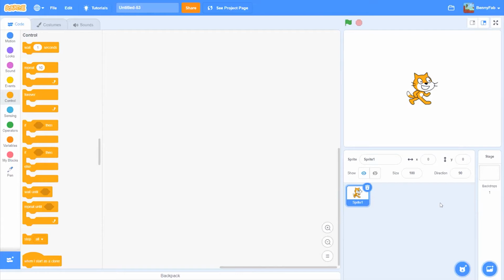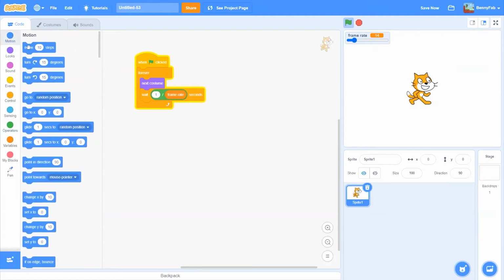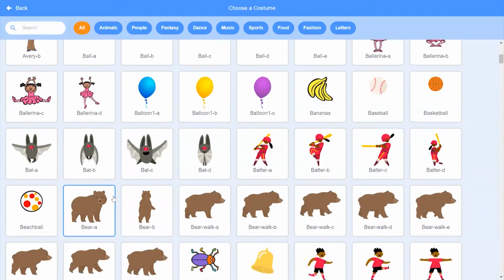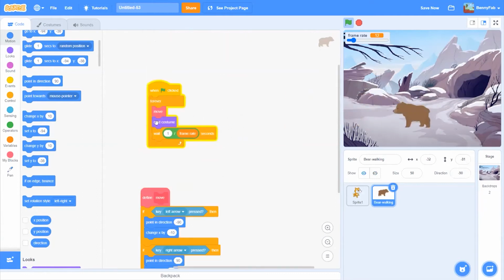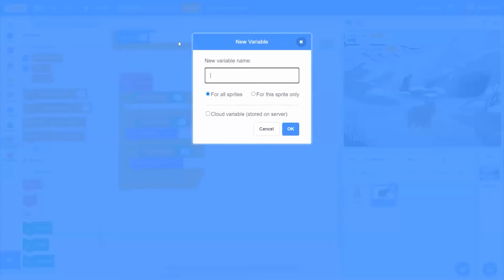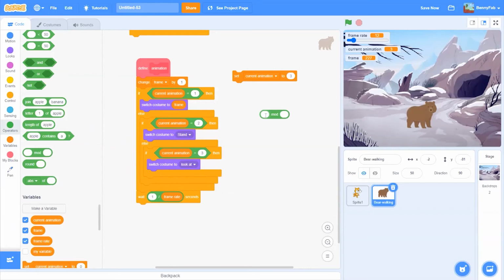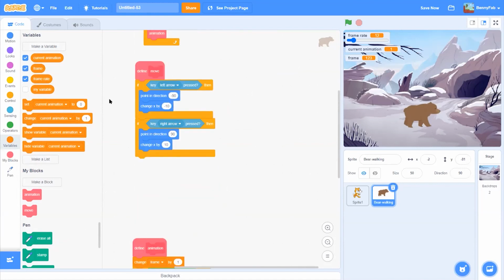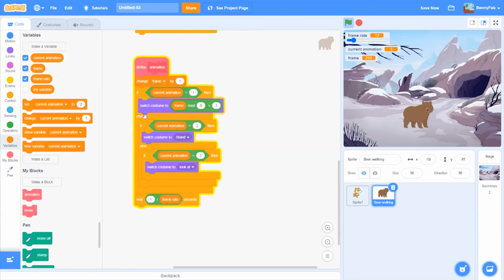Coding animations in Scratch - code club (english) || Benny fab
In this first series of online activities in english, you will learn how to code differents projects with Scratch. In this episode, you will learn how to animate your character in Scratch.

password: Benny